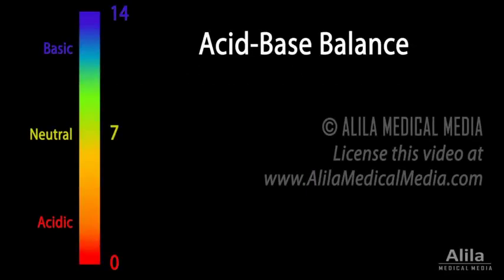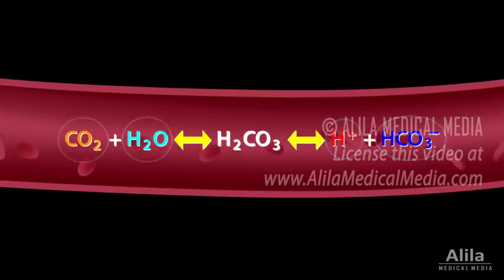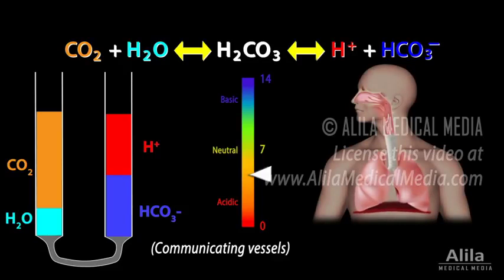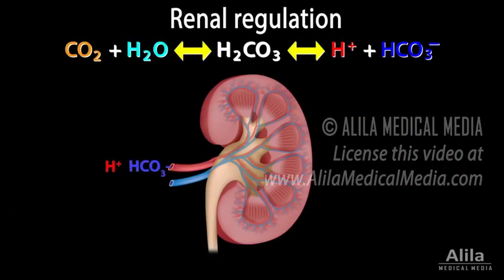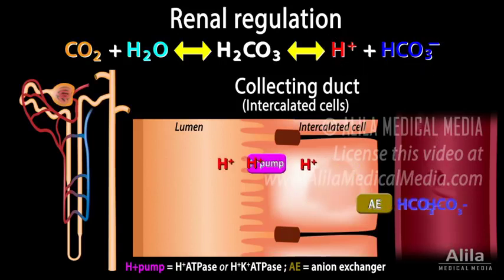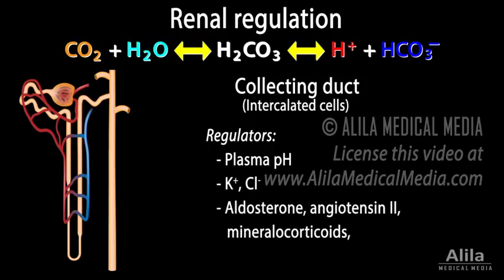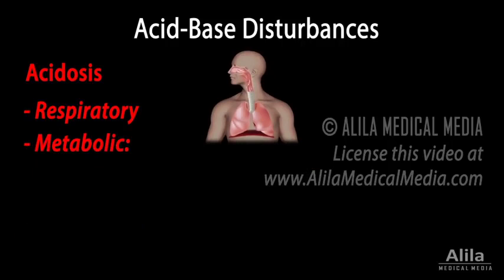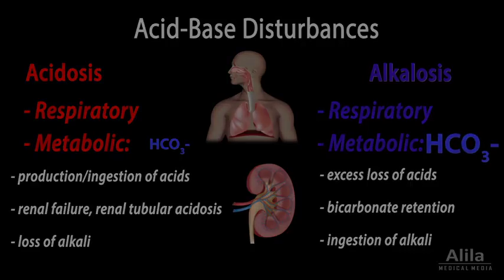ACID-BASE BALANCE IN THE BLOOD: kidney and respiration